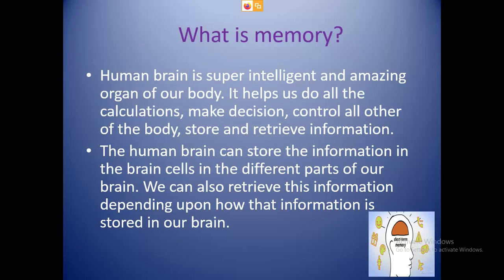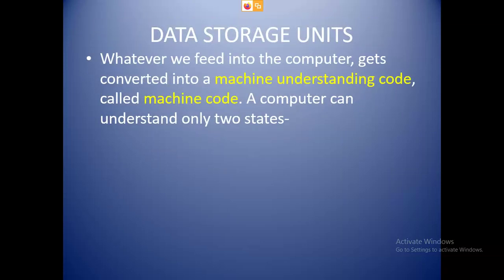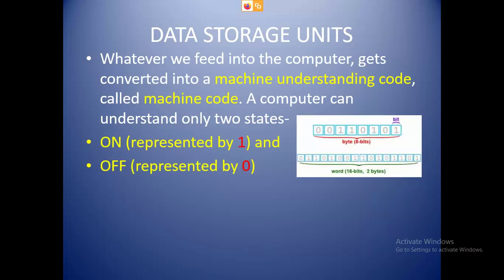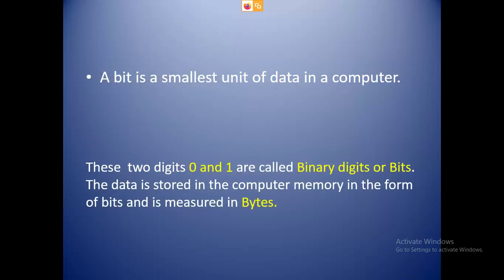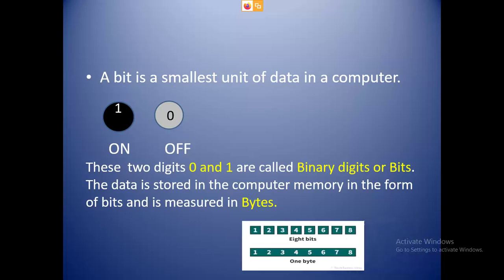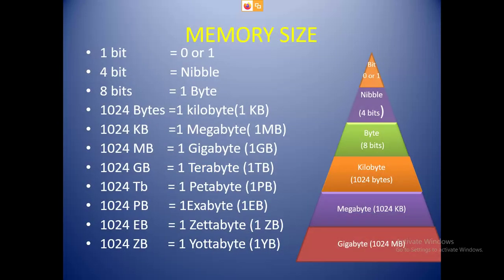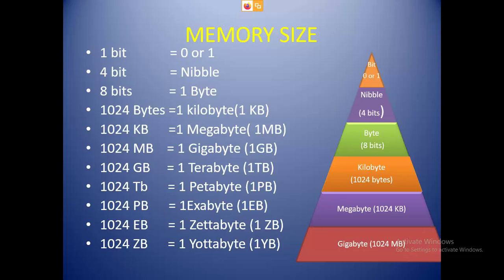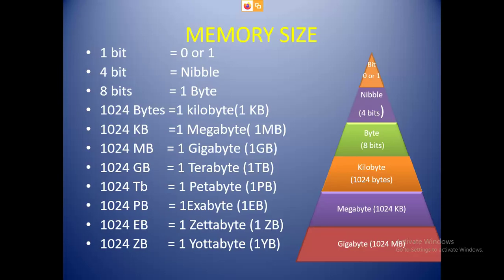Ch-1 Computer-A Storage & Memory Device class-4